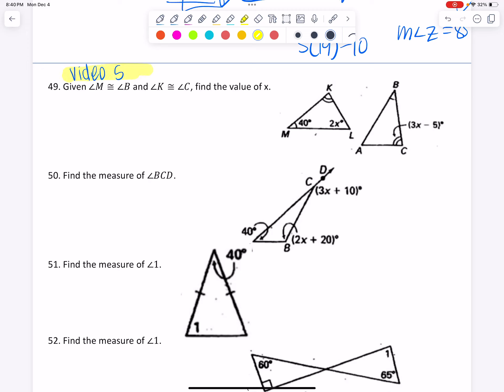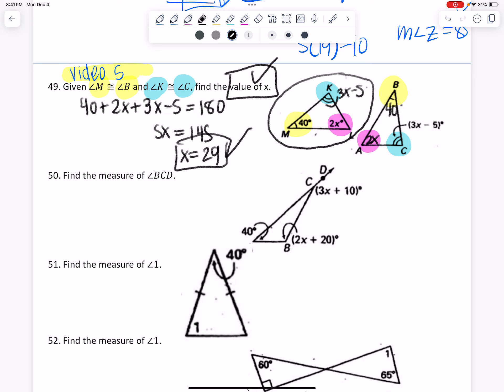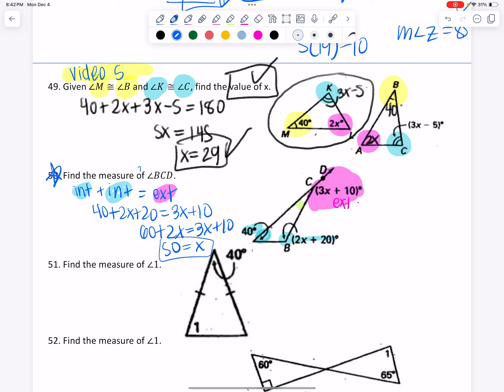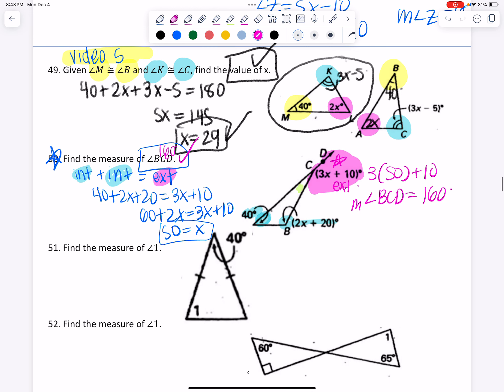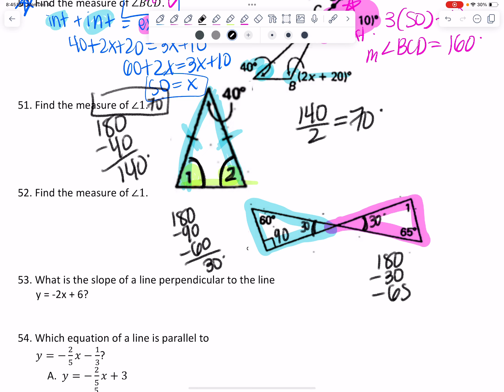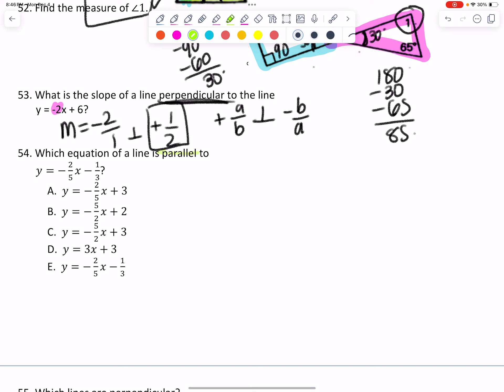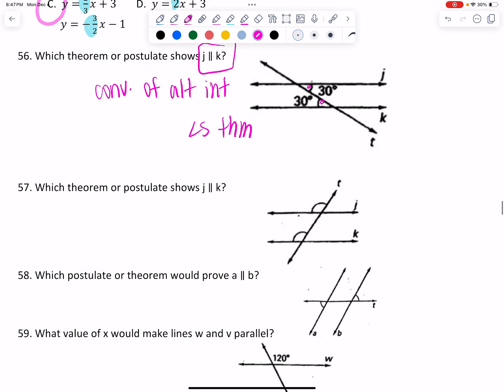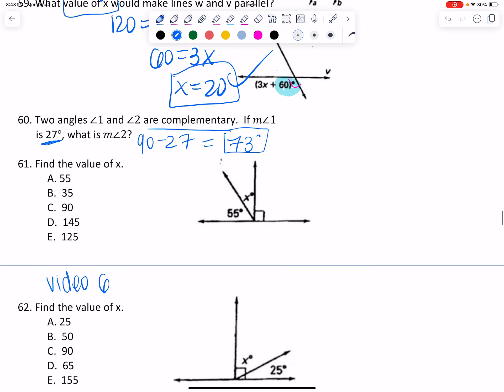Video 5 #49 - #61 Geometry Semester 1 Exam Review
0:00 Question 49
1:19 Question 50
3:17 Question 51
4:22 Question 52
5:13 Question 53
5:50 Question 54
6:32 Question 55
6:59 Question 56
7:16 Question 57
7:25 Question 58
7:37 Question 59
8:07 Question 60
"Correction: 8:17 It should be 63 degrees!"
8:23 Question 61